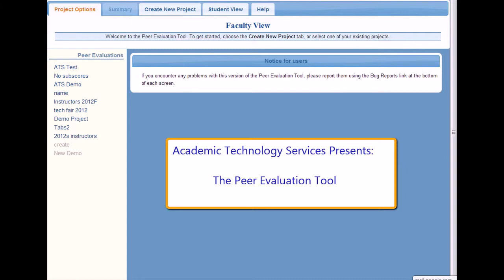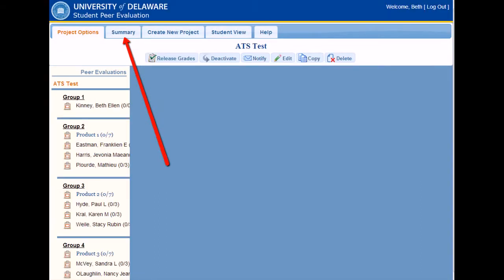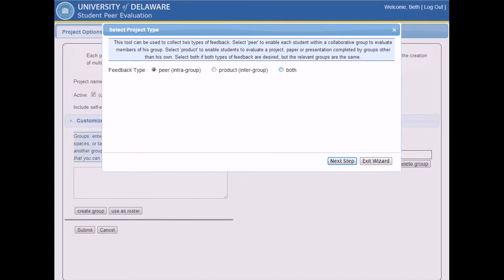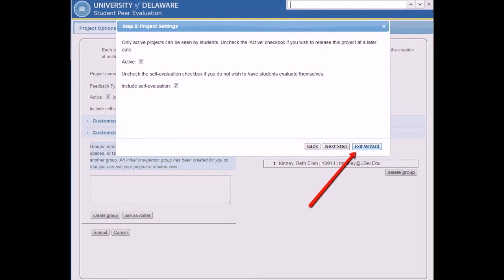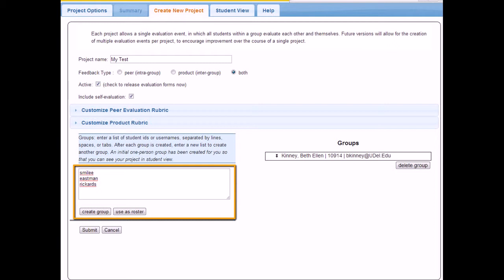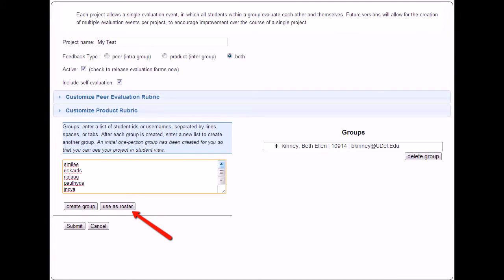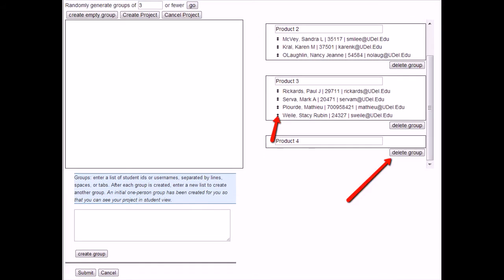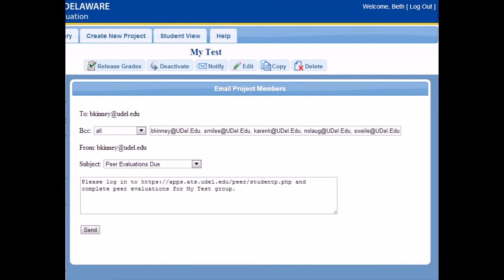How to use the Peer Evaluation Tool